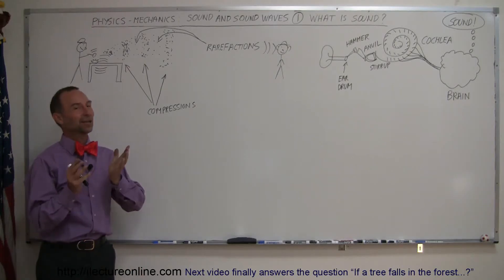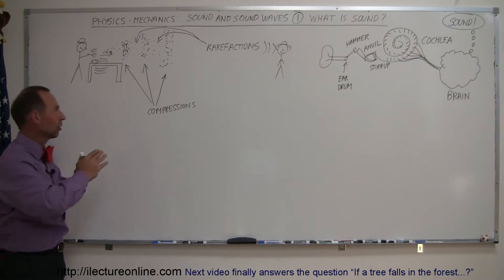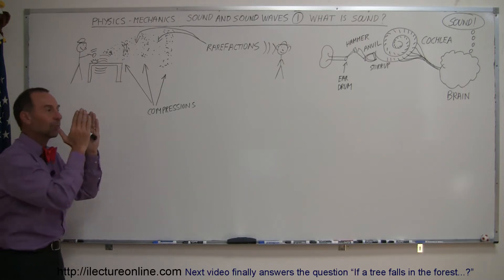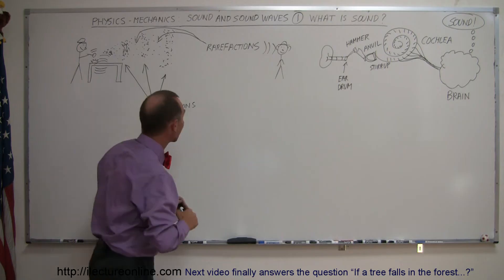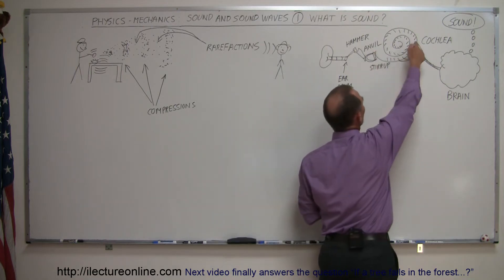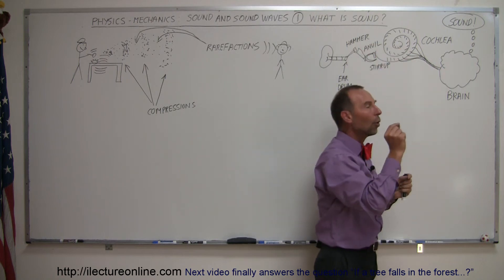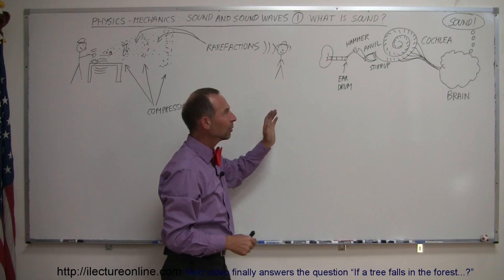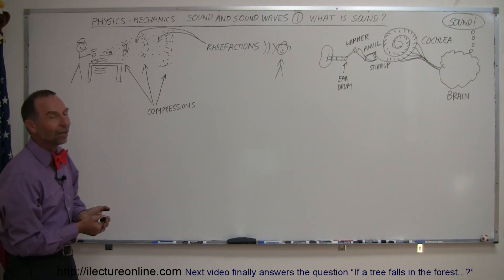Physics 20 Sound and Sound Waves (1 of 49) What is Sound?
In this video I will explain the basics of sound waves and what sound is.